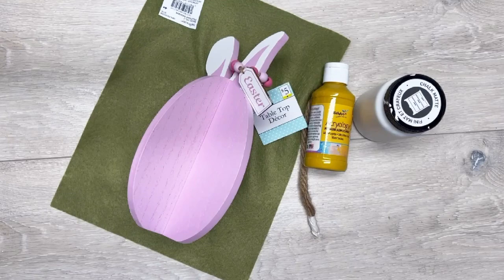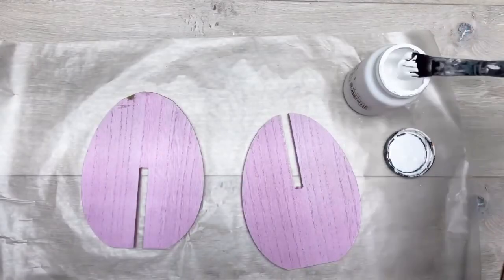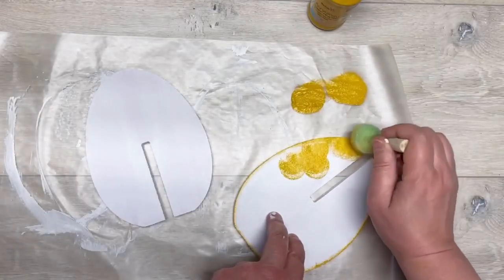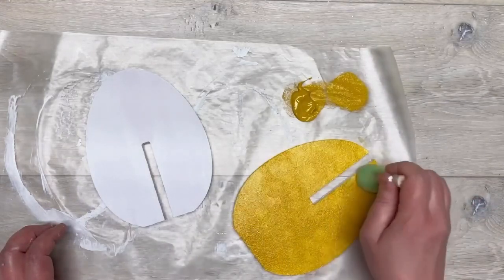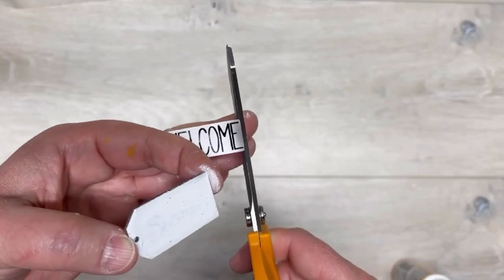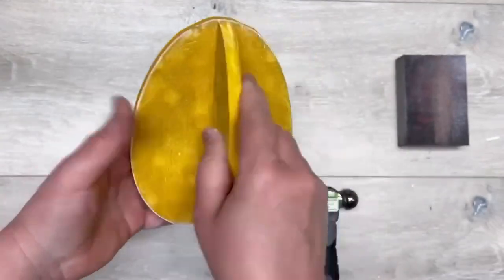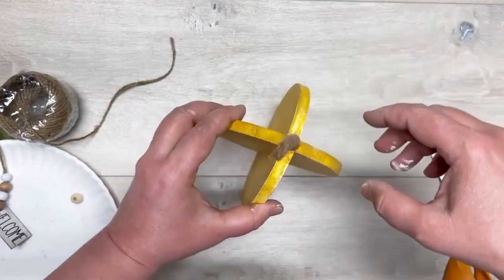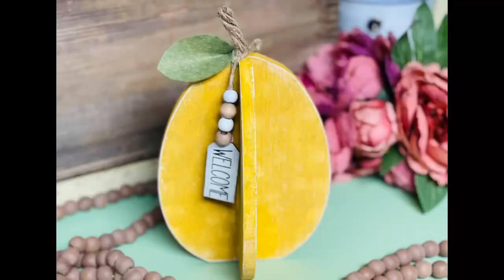How to transform Dollar Store Easter decor into an adorable lemon!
Friends Dollar General has Easter stuff at a wicked good price! I snagged this bunny egg thingy...I cant wait to show you what we transform it into for our summer decorations!!! EEEEE! I think it came out soooo CUTE!!!